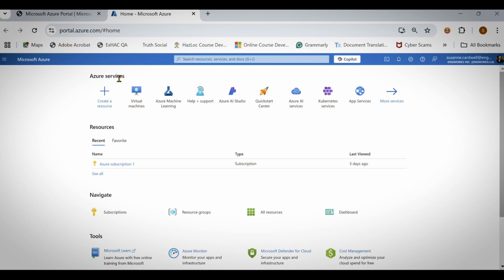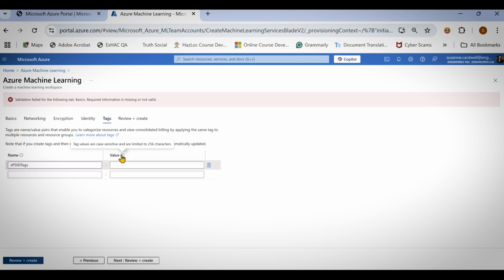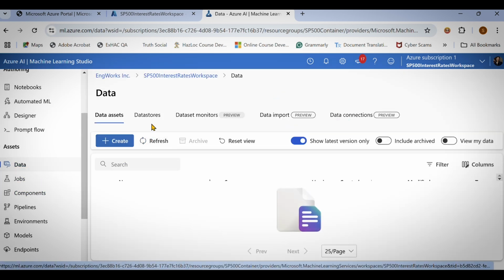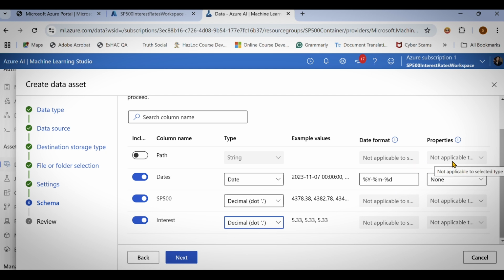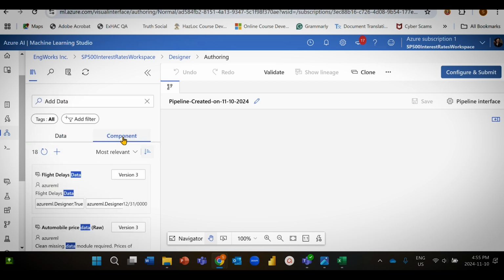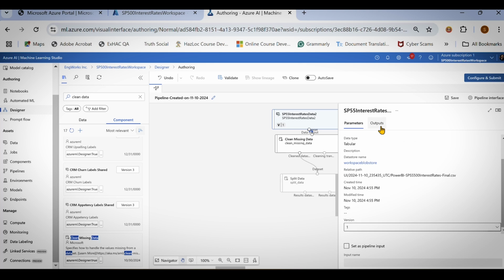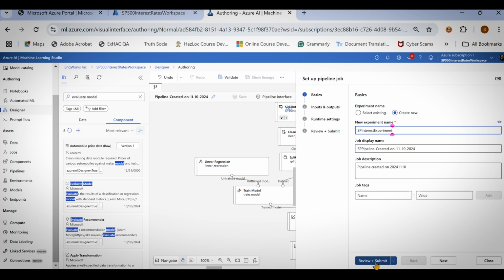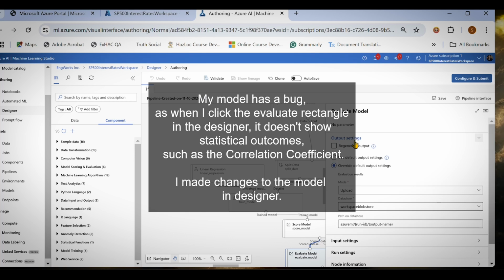Power BI & MS Azure ML Predictive Model Part 3/4: Azure Only: S&P 500 & Interest Rates: Bug in file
This is the third of four parts, where part 2 blends S&P 500 data with Interest Rates in Power BI. The goal is to generate a predictive model where we enter interest rates and it predicts the price of the stock. The file was exported as a CSV from Power Bi and imported into Azure Machine Learning.  Here, for the first time, I upload the file into Azure Machine Learning, which I've never used before.  I end up with a bug, but the process is shown. The bug will be fixed in part 4, where we also enter manual interest rates into the model to predict stock prices, assuming the model has a high correlation coefficient. Created by Susanne Cardwell.